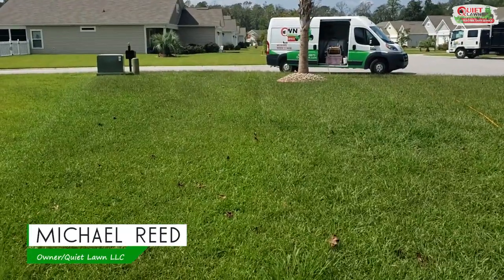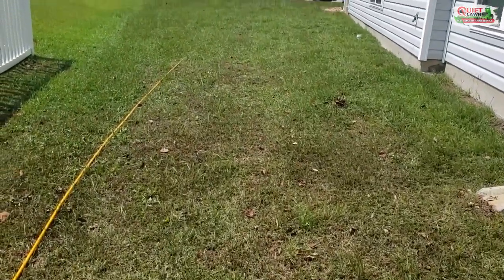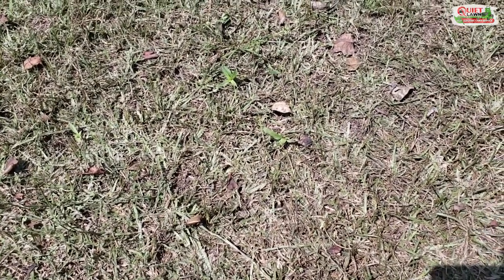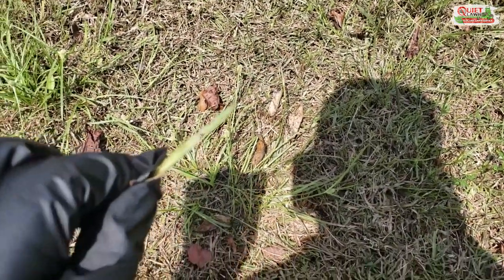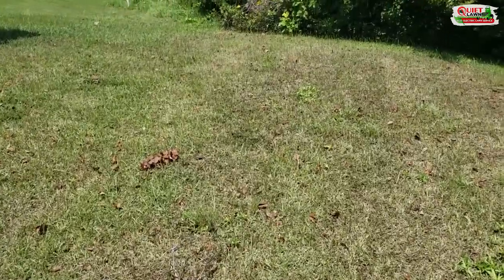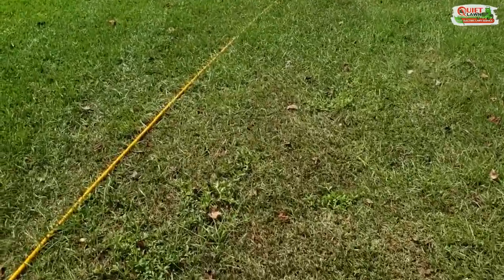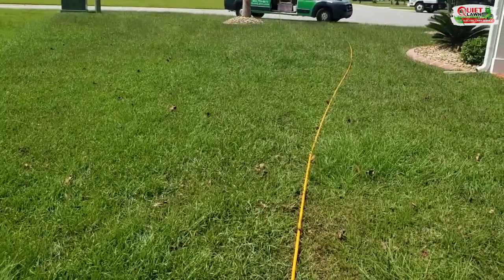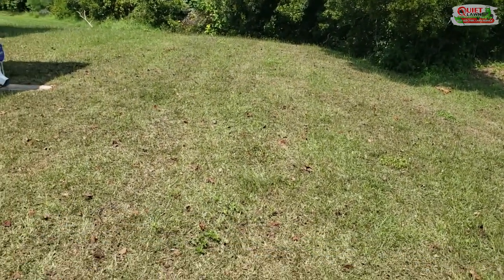How To Recognize Sod Webwrom & Armyworm Infestation